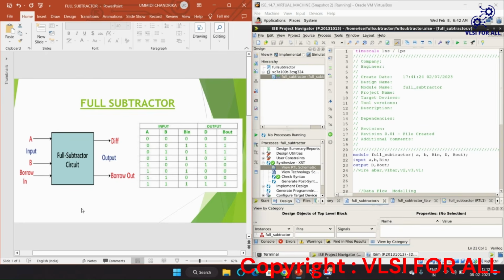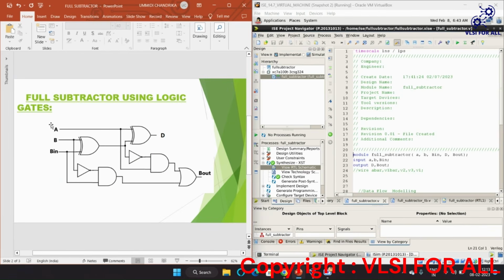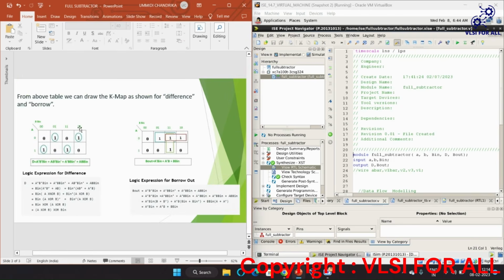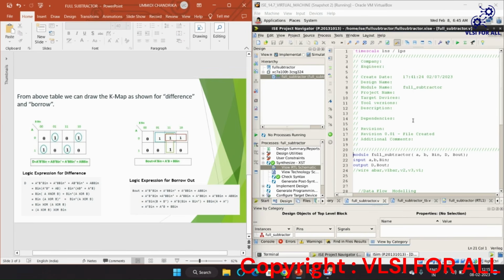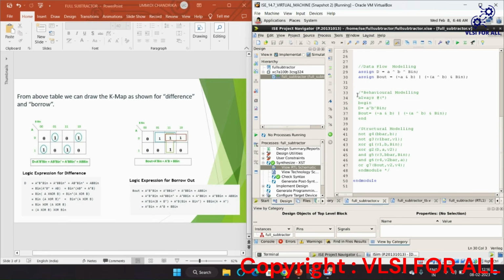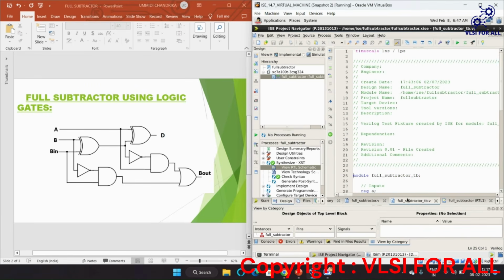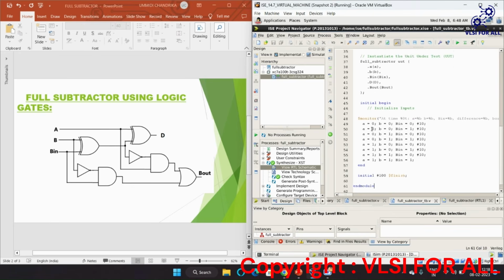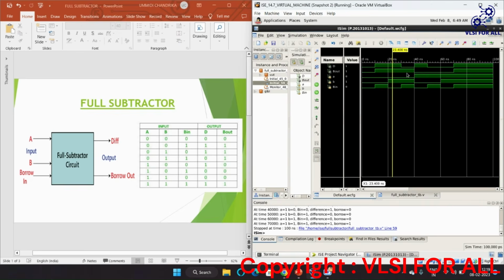FULL SUBTRACTOR | VERILOG CODE | FREE Frontend RTL DESIGN COURSE | Download VLSI FOR ALL App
For detailed Syllabus and queries